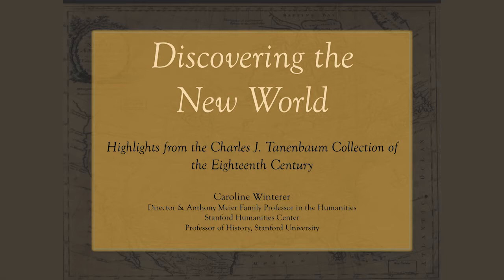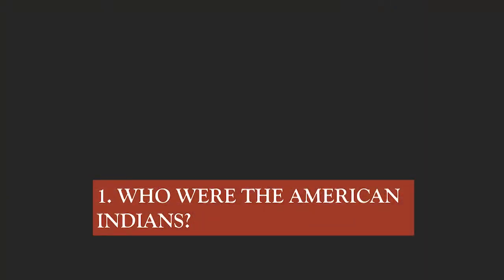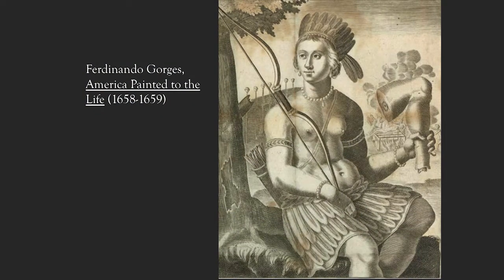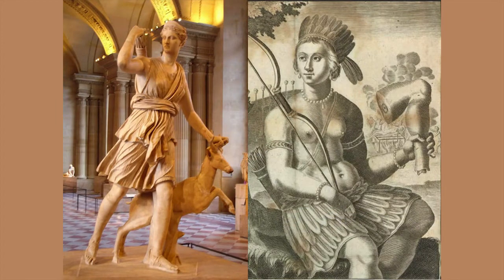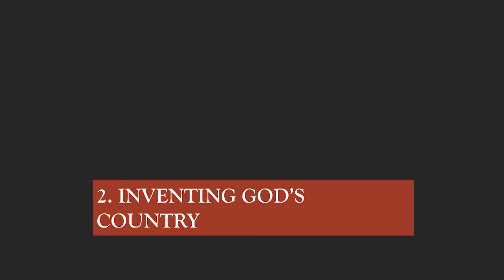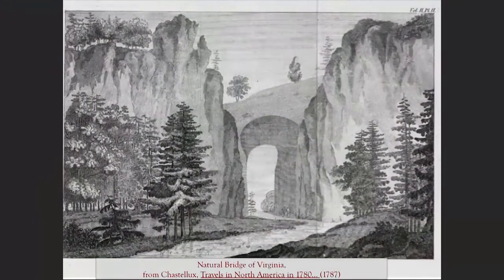Caroline Winterer: Discovering the New World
Discovering the New World: Highlights from the Charles J. Tanenbaum Collection of the Eighteenth Century by Caroline Winterer, Professor of History and Director & Anthony P. Meier Family Professor in the Humanities, Stanford Humanities Center. Presented at the Stanford University Libraries' annual donor event, October 20, 2014.